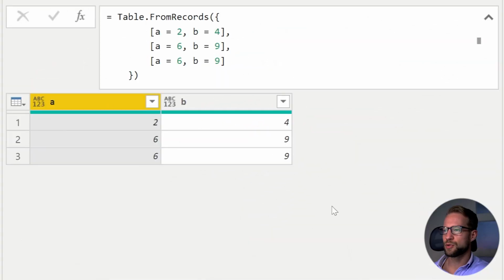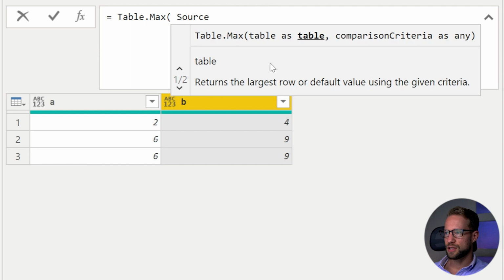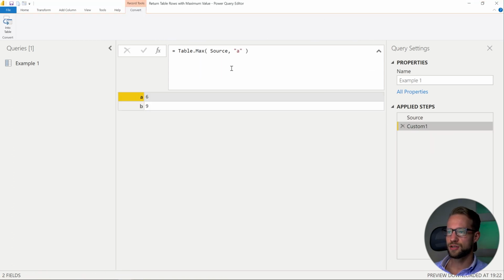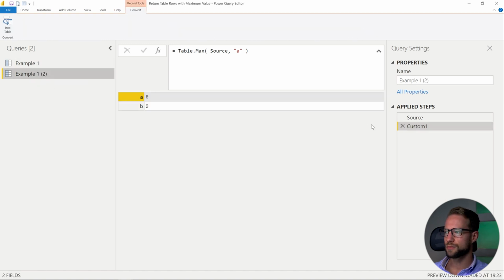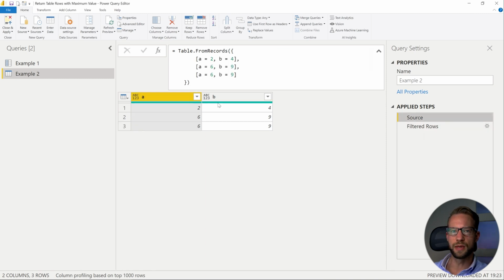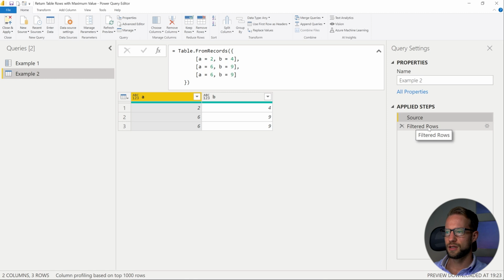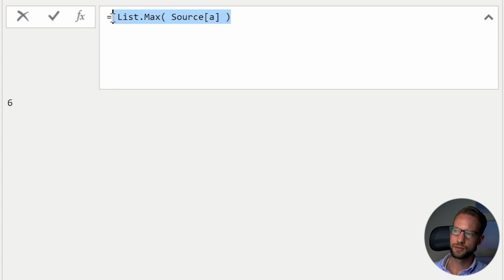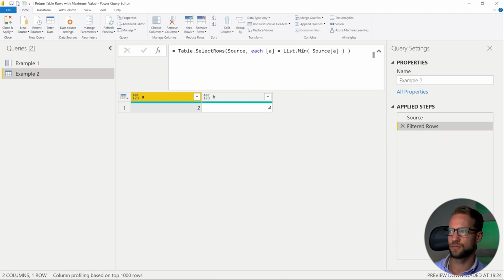Return Rows with Maximum Value in Power Query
Want to return the Maximum Value in Power Query? This video shows you an easy way how to get there.